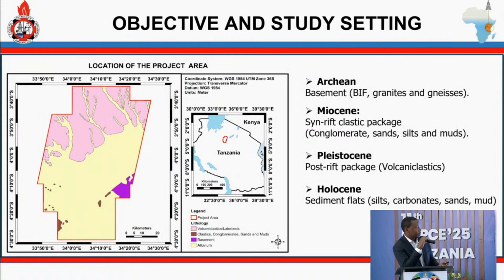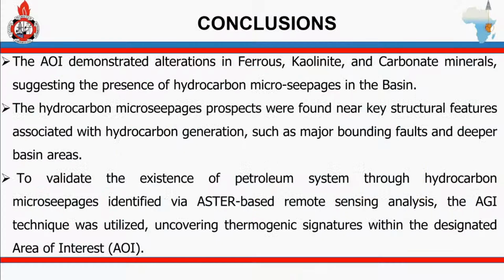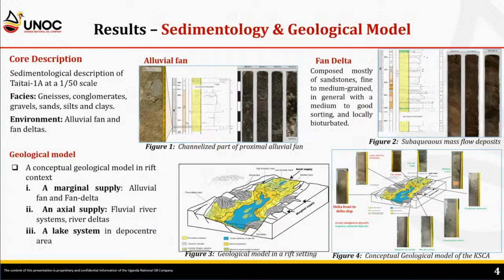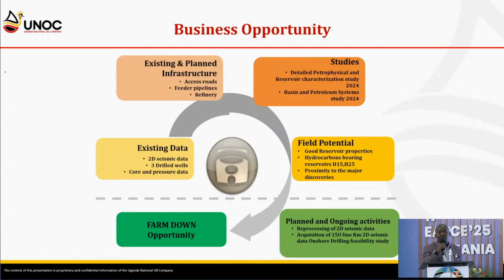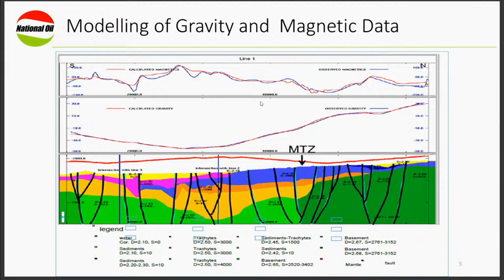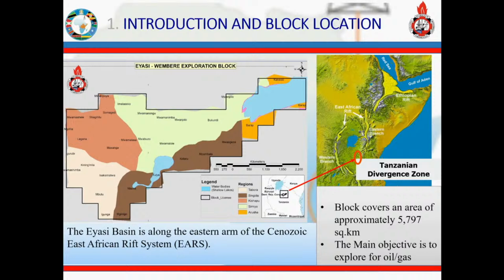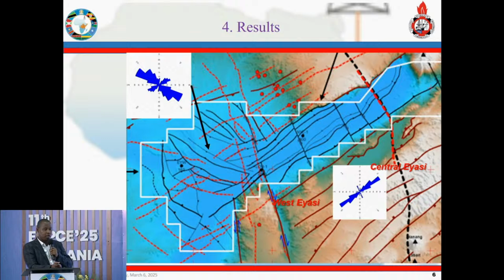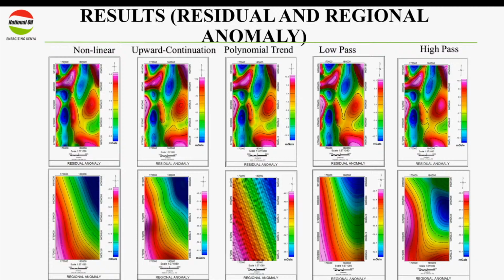11Th EAPCE'25 TANZANIA, DAY 3